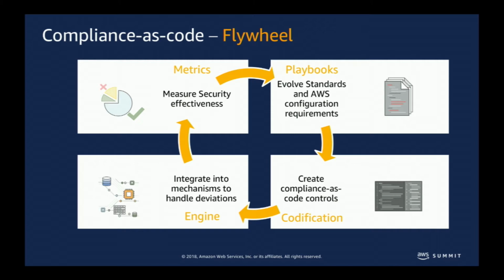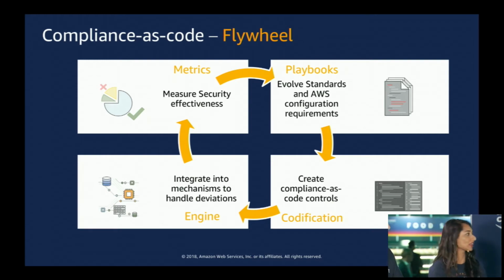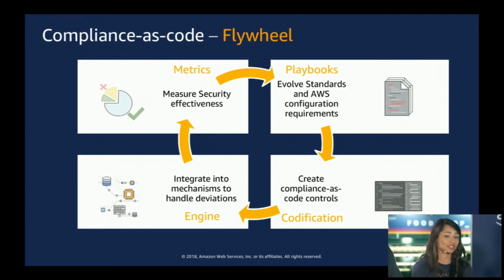AWS Sydney Summit 2018: Building Serverless Compliance-as-Code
Ever get frustrated with the pages and pages of Security Policies your company wants you to adhere to? This talk will show you how to use the aws-config-engine-for-compliance-as-code, where to start in your organization, and go through a few real-life use-cases with a live demo of compliance automation in-action.

AWS Config Developer Guide: Getting Started:
AWS Config Developer Guide: Evaluating Resources with Config Rule •
aws-config-rdk project on GitHub mention with